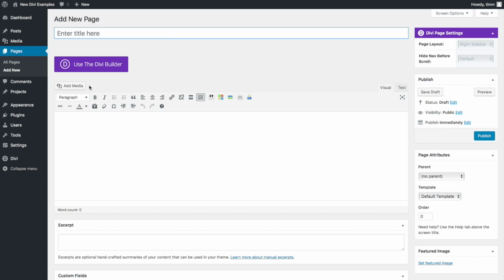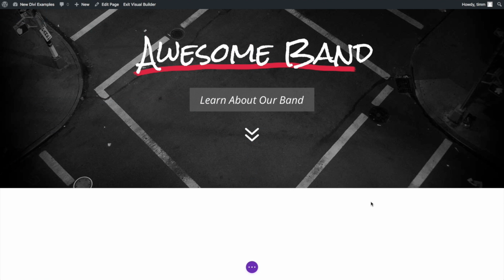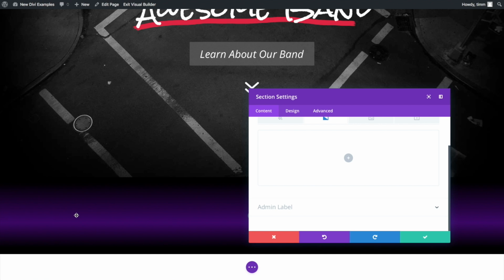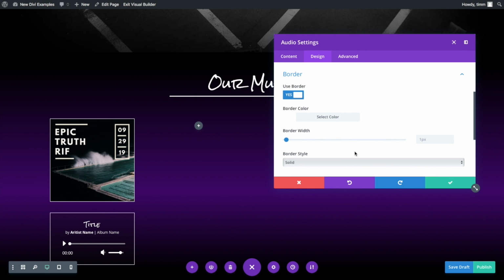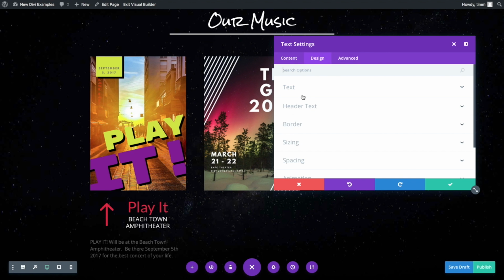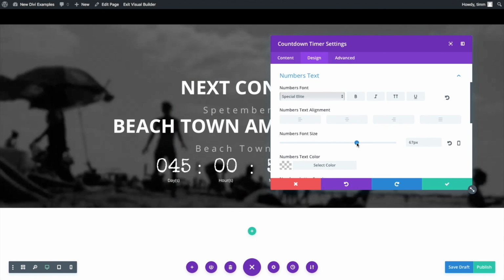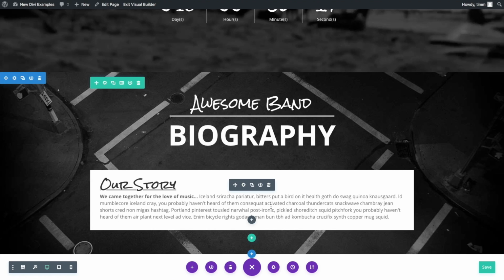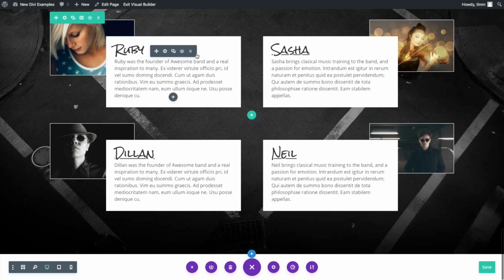Web Design Tutorial, How To Make A Website For Awesome Band a Divi theme tutorial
In this tutorial I'll show you how to make a website for a band. This is a web design tutorial and a Divi theme tutorial.

For making album covers or any kind of graphic layouts easily.

How to stack items or make items look like one is behind another using z-index:

Skip ahead to the website design tips that you want:

Create a full height section: 7:14

Add a video background 23:17

The Biography section with items placed behind other items using css: 29:17

In this web design tutorial and divi theme tutorial I'll walk you thru how to create a band website.

I tried to incorporate some fun elements into the design that you could apply to any kind of website.